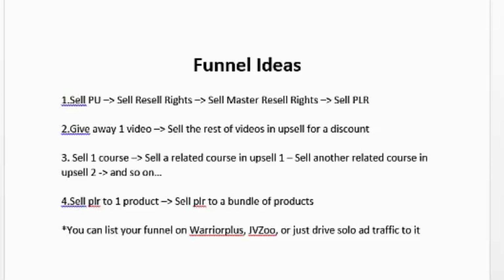How to make profits from PLR Videos - Funnel Ideas